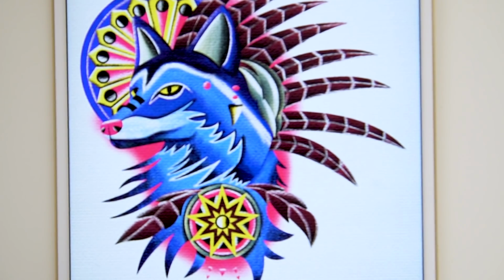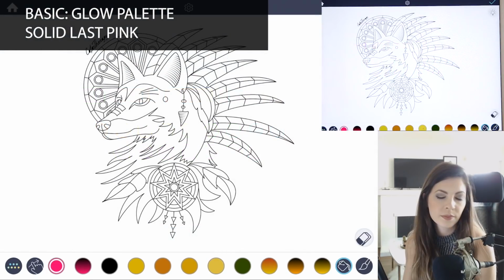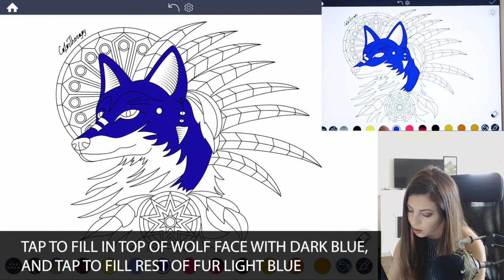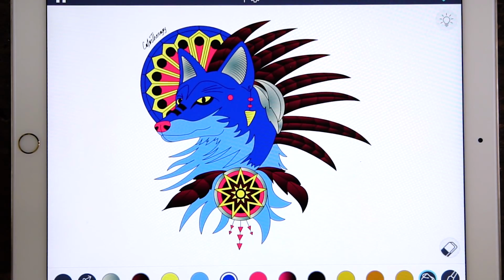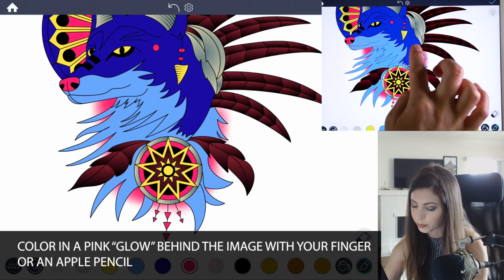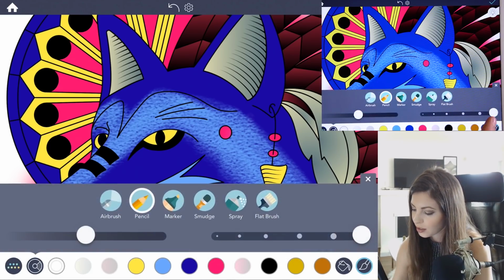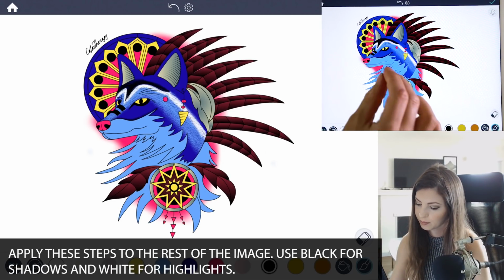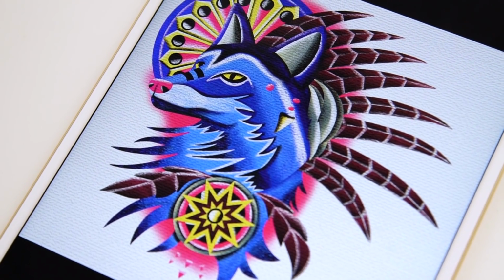Coloring Tutorial: How to Create Tattoo Style Artwork with Color Therapy App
In this Advanced Coloring tutorial, we will teach you how to create tattoo inspired artwork with advanced tools using the Color Therapy App .